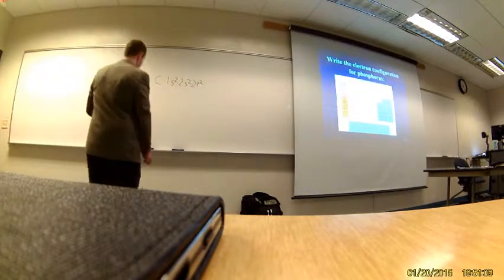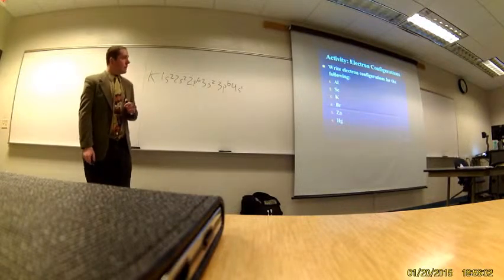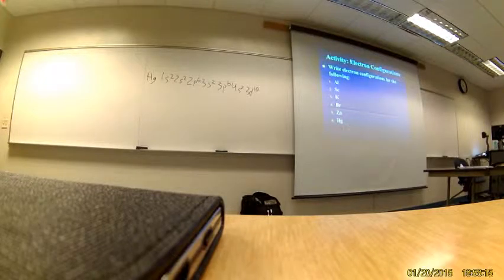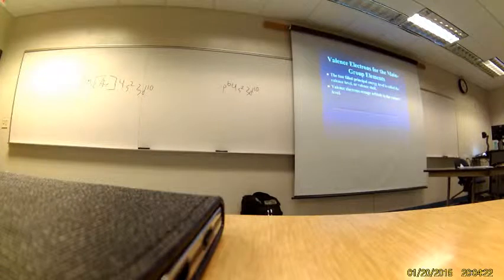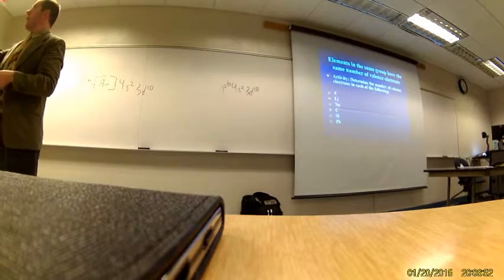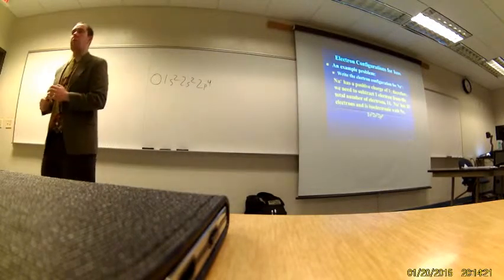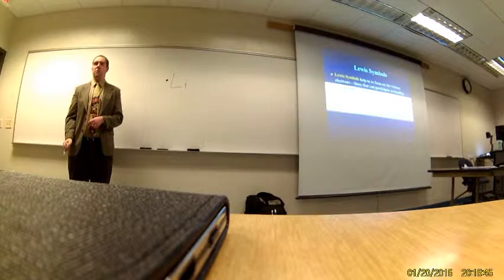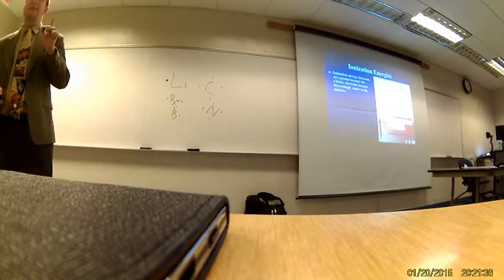CHM1030 Spring 2015 Lecture 3 Part 2